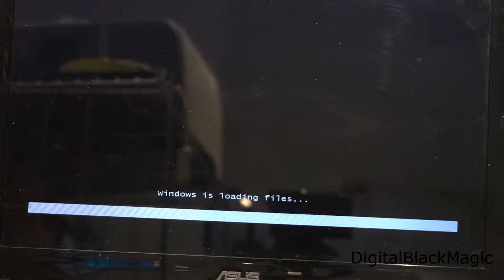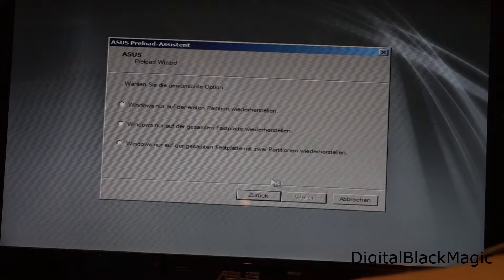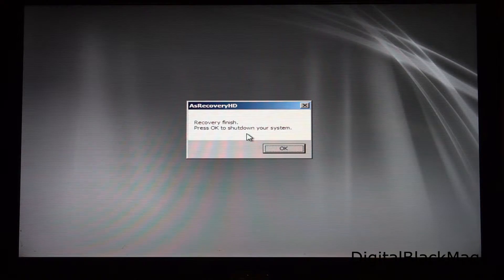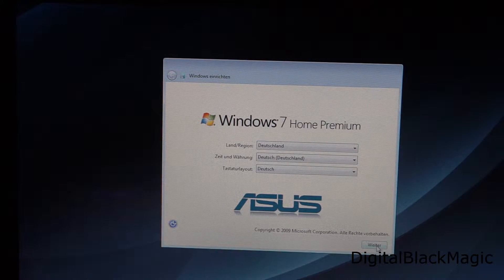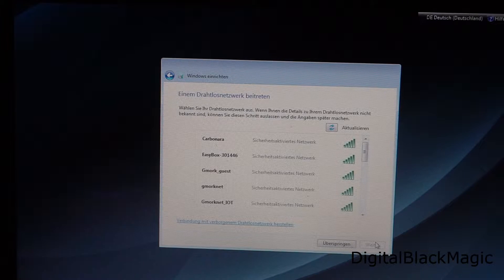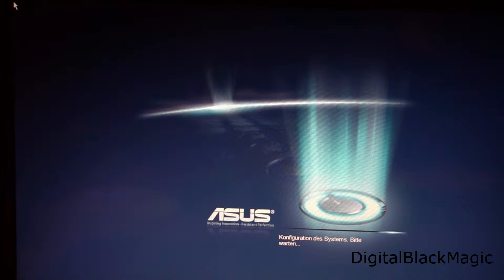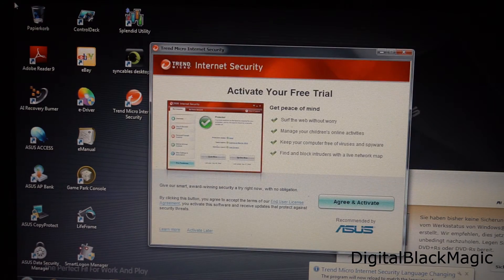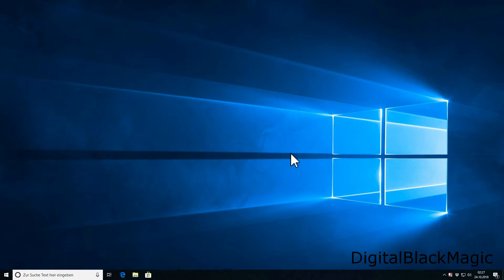025-02 Asus 52J Windows 7 factory reset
This video is the second of a series on the Asus 52J. I will show you how I to do a factory reset of the Windows 7 installation. Windows 7 will provide a brilliant base to upgrade the system to Windows 10.
Upcoming videos will show you how to clone a hard disk and swap the disk for an SSD. As well as windows 10 of cause.